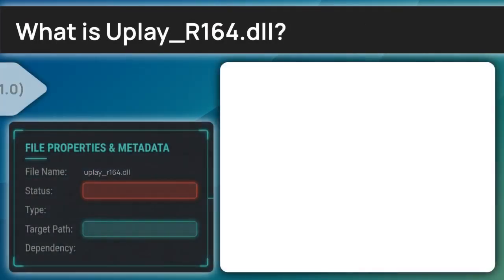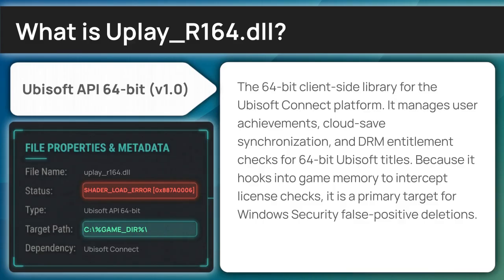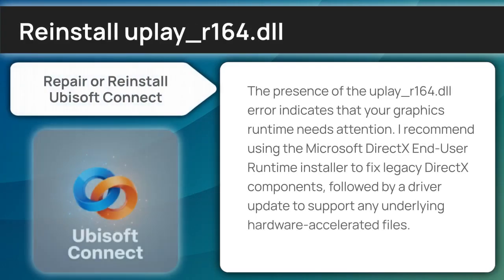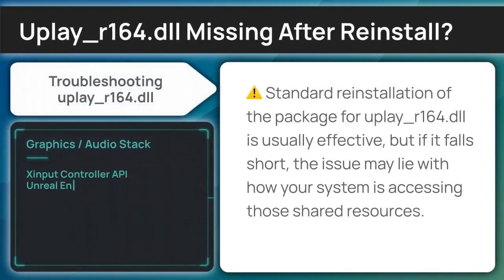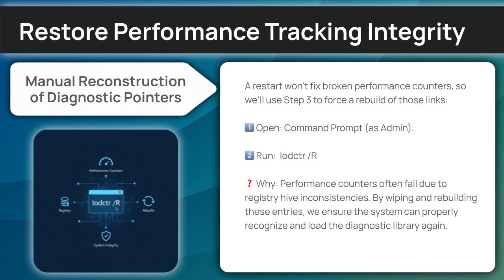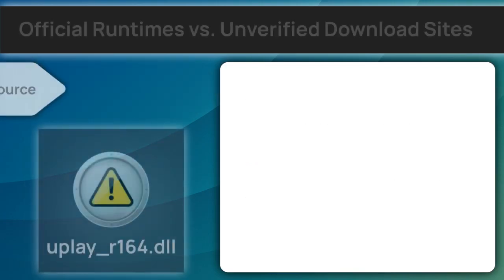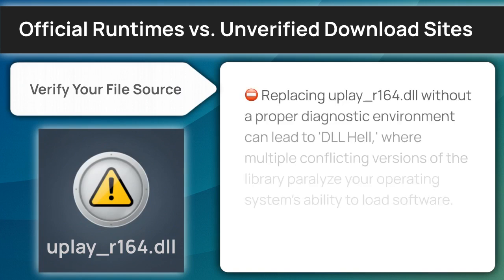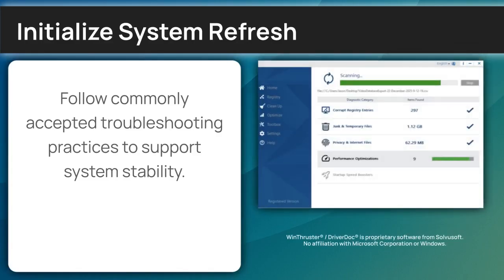uplay_r164.dll Missing? Fix Ubisoft Games!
Uplay_r164.dll: How to Properly Repair Program Errors from Missing or Corrupt DLLs in Ubisoft Connect. 🛠️⚙️ You can learn more about a third-party repair utility at this

Are you wondering why you are getting Uplay_r164.dll errors? Essentially, Uplay_r164.dll is a Dynamic Link Library that allows Ubisoft Connect to perform its primary functions. When the file is missing, it’s often due to installation or configuration issues that prevented the component from being properly installed.

What is Uplay_R164.dll? The 64-bit client-side library for the Ubisoft Connect platform. It manages user achievements, cloud-save synchronization, and DRM entitlement checks for 64-bit Ubisoft titles. Because it hooks into game memory to intercept license checks, it is a primary target for Windows Security false-positive deletions.

Uplay_r164.dll is a type of Game Interface Library DLL that uses the Ubisoft API 64-bit in Ubisoft Connect. In this video, I’ll walk through commonly recommended troubleshooting steps to help address this issue.

▶ Covered in today’s video:

- Find information on the uplay_r164.dll file
- Restore Performance Tracking Integrity
- Updating required uplay_r164.dll components

Timestamps:

00:00 - uplay_r164.dll Missing Error Fix Windows 10/11
00:19 - What Is uplay_r164.dll and How to Identify It
00:46 - Reinstall uplay_r164.dll File (Step-by-Step Guide)
01:11 - Restart Windows to Confirm uplay_r164.dll Is Fixed
01:30 - Fix uplay_r164.dll Error by Restoring Performance Tracking
02:06 - Avoid Unsafe uplay_r164.dll Downloads (Virus Risk)